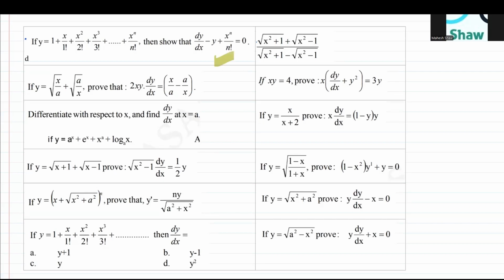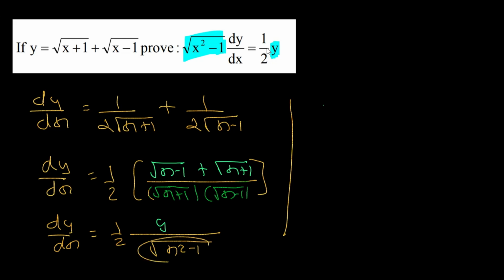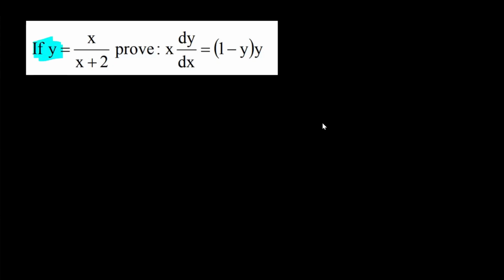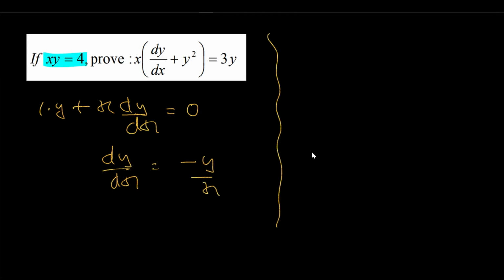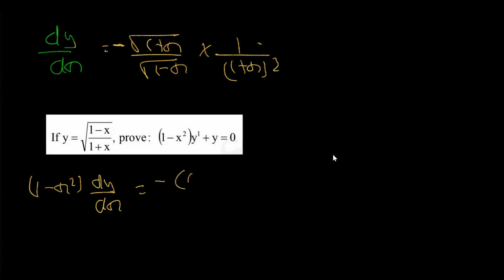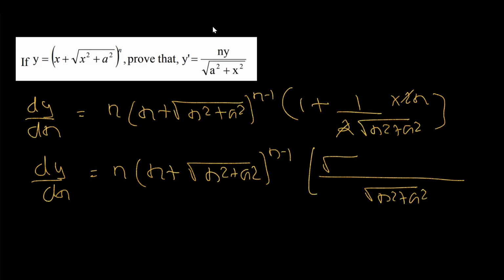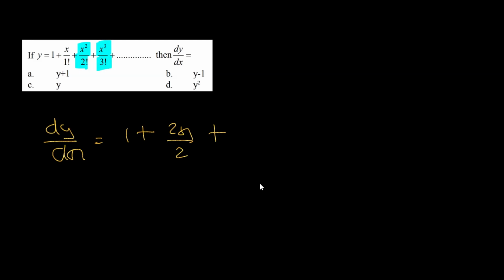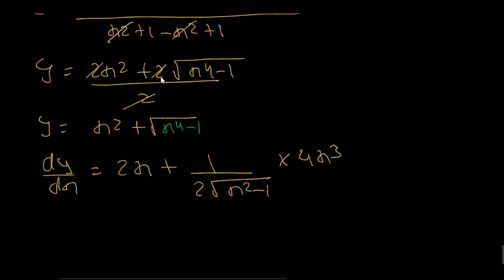12 QUESTIONS OF DERIVATIVES CLASS - XI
y= 1 + x/(1!) + (x ^ 2)/(2!) + (x ^ 3)/(3!) +. + x^ n n! d then show that d/dx (y) - y + (x ^ n)/(n!) = 0 . (sqrt(x ^ 2 + 1) + sqrt(x ^ 2 - 1))/(sqrt(x ^ 2 + 1) - sqrt(x ^ 2 - 1))
y = sqrt(x/a) + sqrt(a/x) prove that: 2xy. (dy)/(dx) = (x/a - a/x)
Differentiate with respect to x, and find d/dx (y) at x = a
if y = a ^ x + e ^ x + x ^ a + log_a(x) A
If y = sqrt(x + 1) + sqrt(x - 1) prove: sqrt(x ^ 2 - 1) * d/dx (y) = 1/2 * y
If y = (x + sqrt(x ^ 2 + a ^ 2))' prove that, y' = (ny)/(sqrt(a ^ 2 + x ^ 2))
If y= 1 + x/(1!) + (x ^ 2)/(2!) + (x ^ 3)/(3!) +. then d/dx (y) =
a. y + 1
с. y
b. y - 1
d. y ^ 2
If xy = 4 prove: x(d/dx (y) + y ^ 2) = 3y
If y = x/(x + 2) prove: x * d/dx (y) = (1 - y) * y
If y = sqrt((1 - x)/(1 + x)) prove: (l - x ^ 2) * y ^ 1 + y = 0
If y = sqrt(x ^ 2 + a ^ 2) prove: y * d/dx (y) - x = 0
If y = sqrt(a ^ 2 - x ^ 2) prove: y * d/dx (y) + x = 0
12 QUESTIONS OF DERIVATIVES CLASS - XI